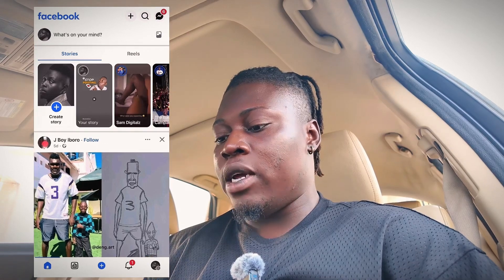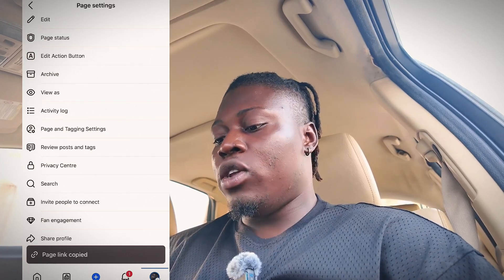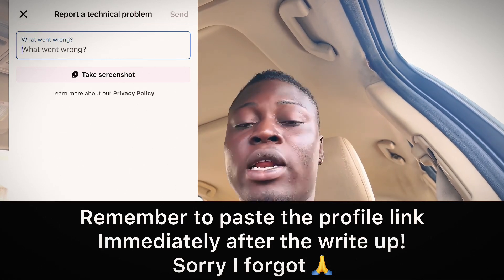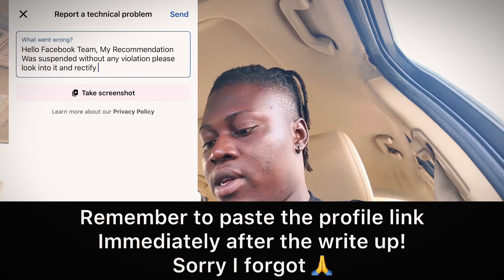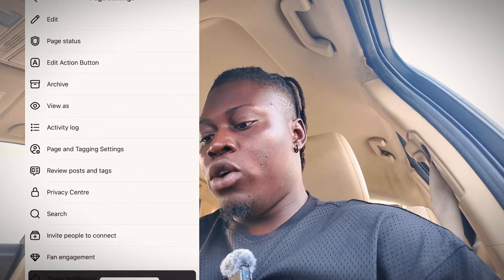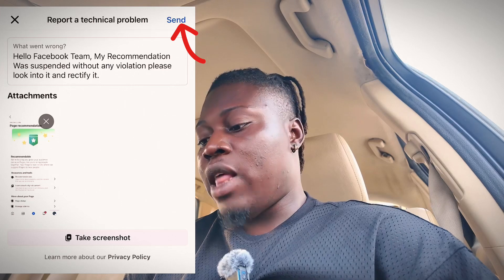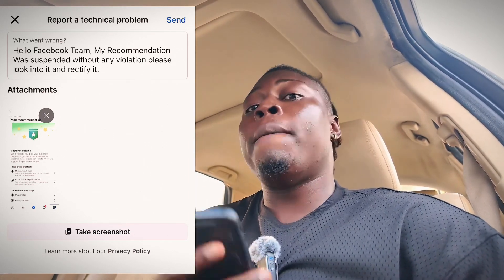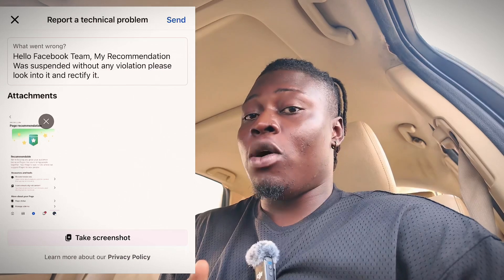How To Fix “FACEBOOK RECOMMENDATION SUSPENDED”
This video Will teach you how fix recommendation suspended on Facebook